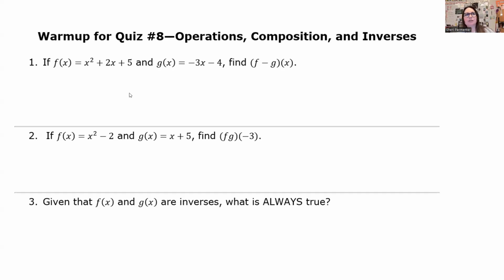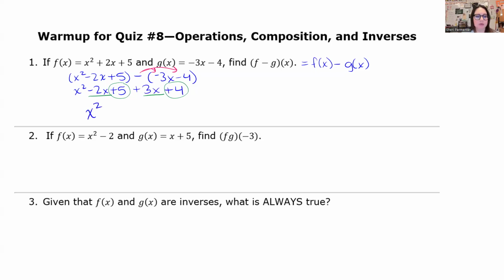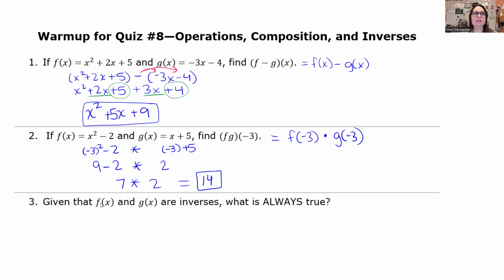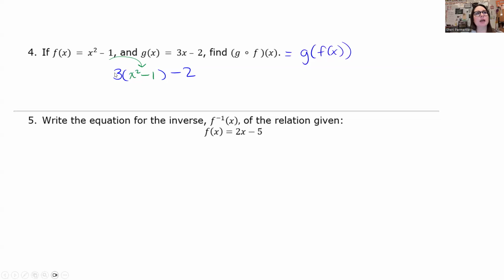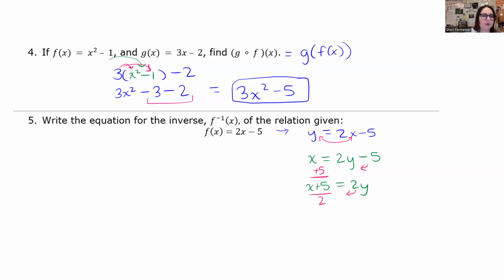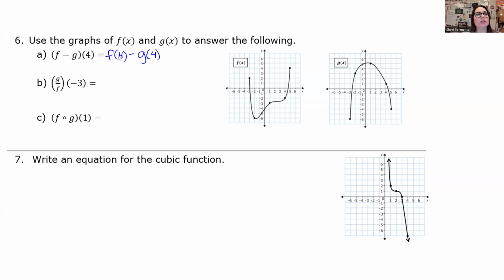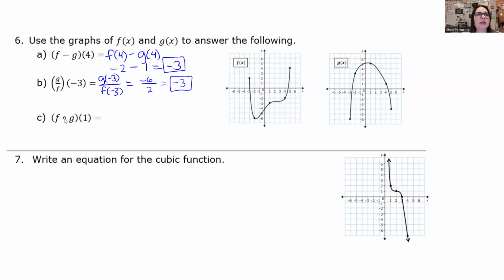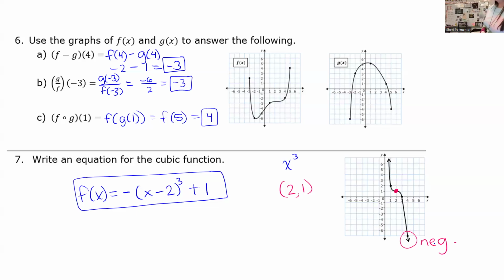Warmup for Quiz #8 Function Operations, Compositions, and Inverses